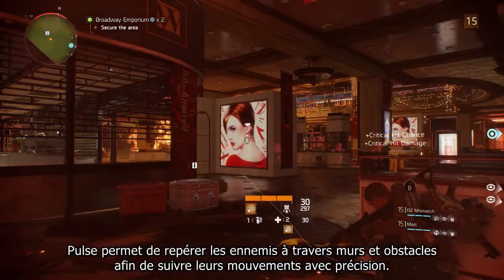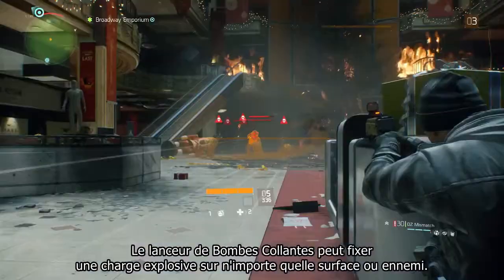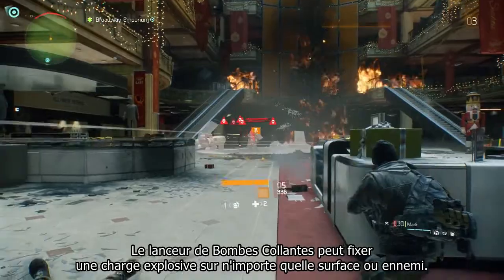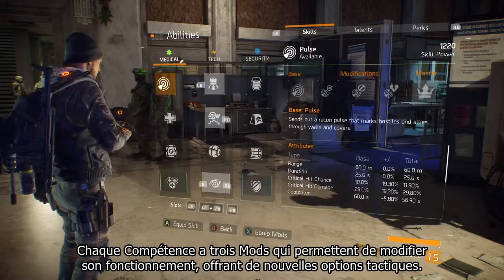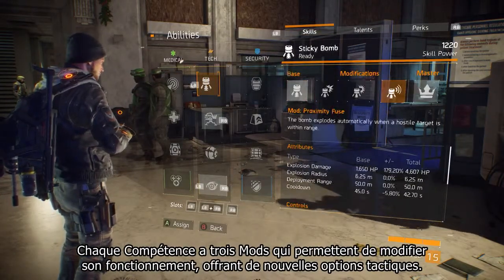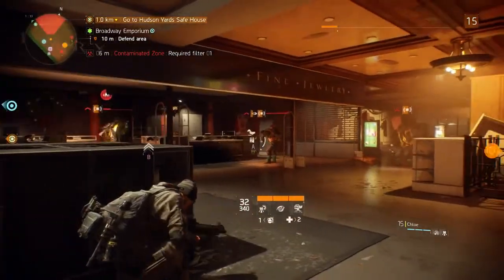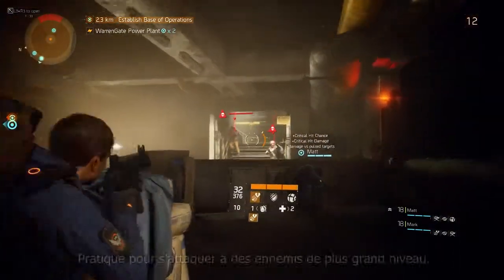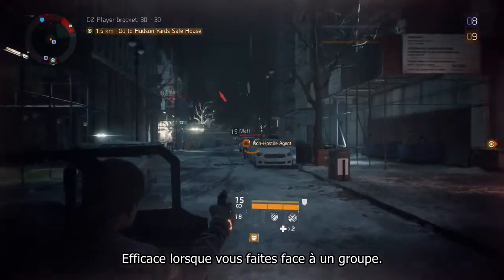Tom Clancy’s The Division - Maîtrisez vos compétences